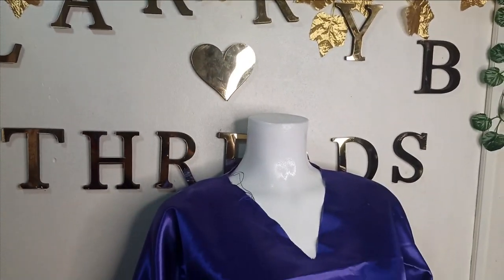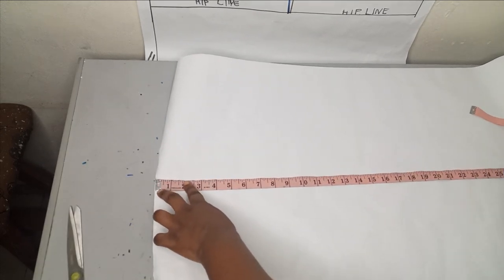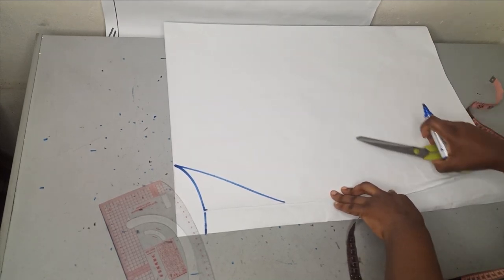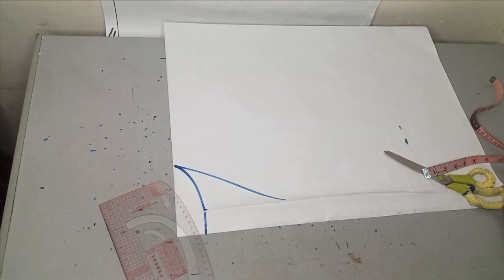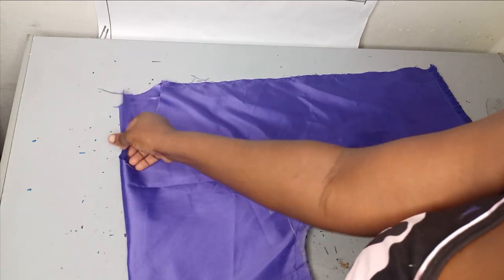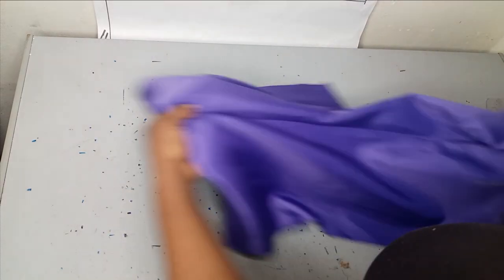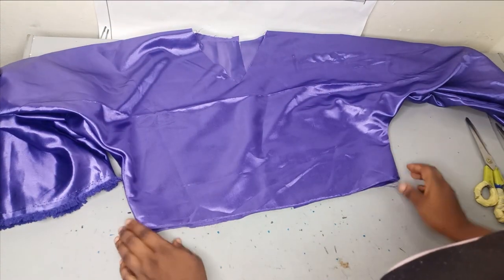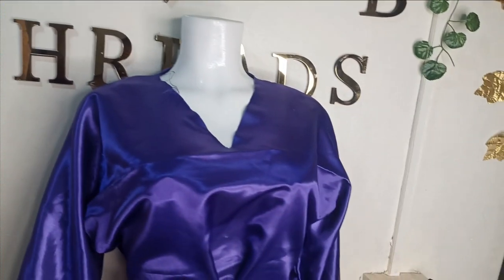How to make a V Neck KIMONO BLOUSE with INVERTED PLEATS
This is a detailed tutorial on how to make a kimono blouse with frontal inverted pleats. It is an elegant V Neck kimono blouse with pleated design. In this kimono blouse tutorial, you will learn how to draft a kimono blouse pattern as well as cutting and sewing the beautiful top.